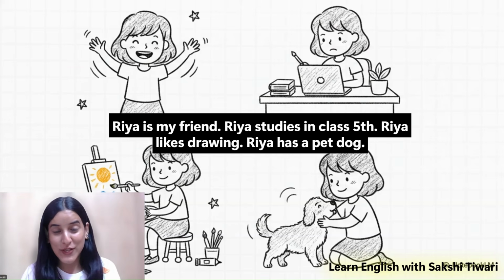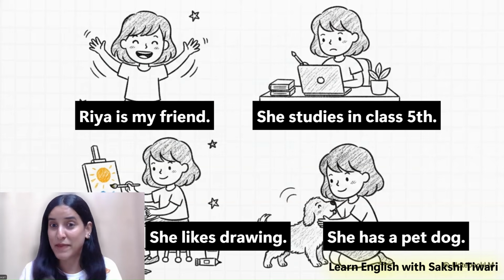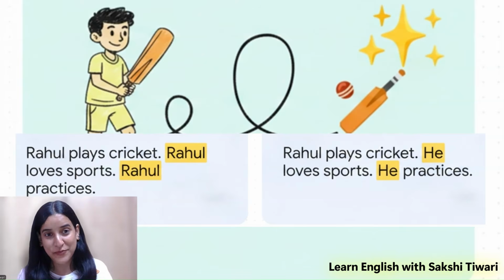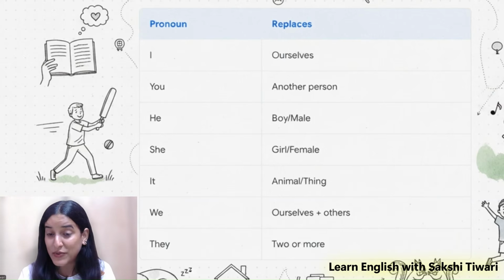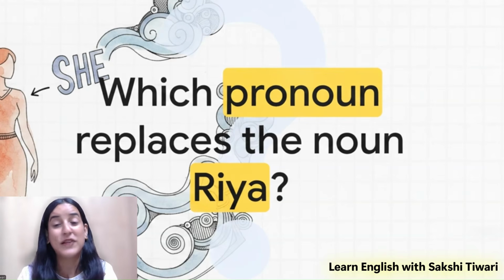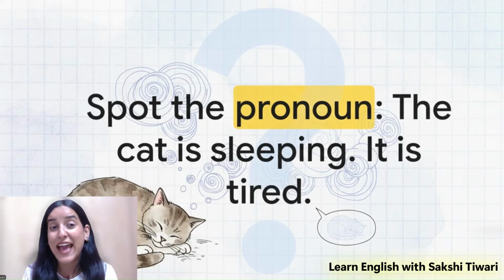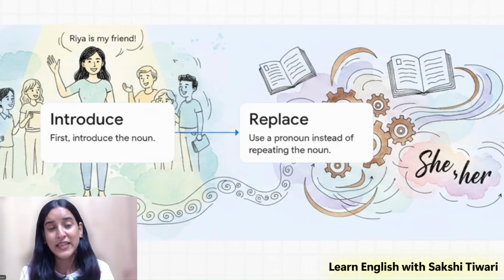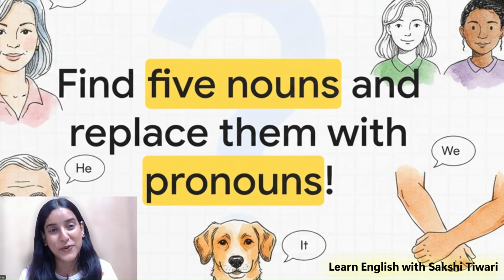Learn English From ZERO | What Are Pronouns? English Grammar for Absolute Beginners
Learn English from ZERO! 🎉 In this beginner-friendly grammar lesson from Train the Teacher, you'll learn what pronouns are, why we use them instead of repeating nouns, and how to use them correctly in everyday sentences — with simple explanations and real-life examples.

This is Lesson #2 in our "Learn English From Zero" series — perfect for absolute beginners building a strong English foundation, one step at a time!

📚 What you'll learn in this video:
✅ What is a pronoun? (and why we need them)
✅ Personal pronouns (I, you, he, she, it, we, they)
✅ Replacing nouns correctly in a sentence
✅ Common mistakes beginners make with pronouns
✅ Practice exercises to lock it in

⏱️ Timestamps:
00:00 Channel Intro
00:08 Why we need pronouns (avoiding repetition)
01:30 What is a Pronoun?
02:15 Types of Pronouns: I, You, He, She, It, We, They
02:54 Pronouns in everyday sentences
03:30 Exercise 1: Replace the noun with a pronoun
04:11 Exercise 2: Spot the pronoun
04:49 Quick Quiz: Thumbs up or down
05:22 Summary + Homework Challenge
05:49 Outro

🏠 Homework: Pick 3 sentences from your day and replace the nouns with pronouns. Comment them below!

👩‍🏫 About Train the Teacher:
Created by Sakshi Tiwari, Train the Teacher is a learning platform for teachers, students, and anyone who wants to build confidence in English — through simple, creative, and easy-to-follow lessons.